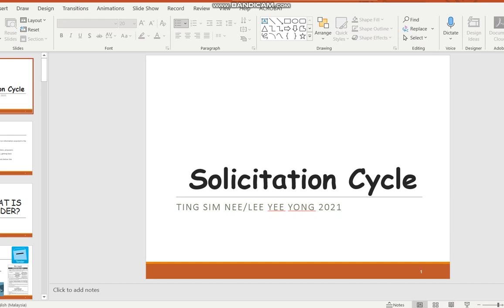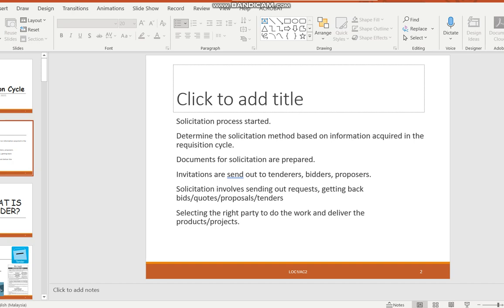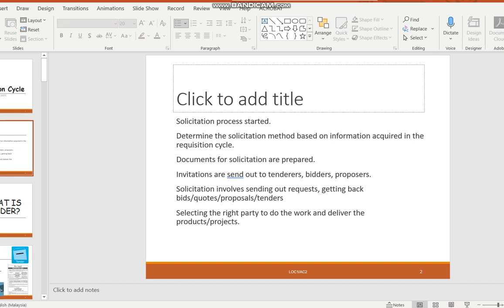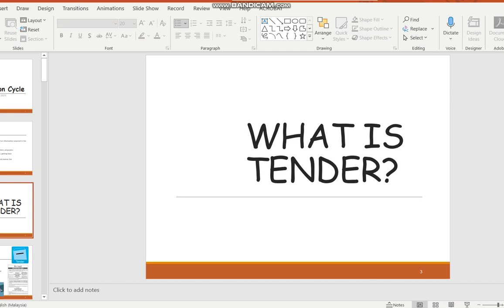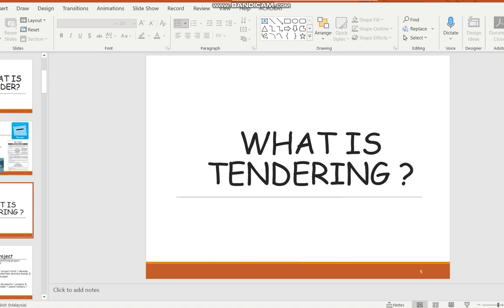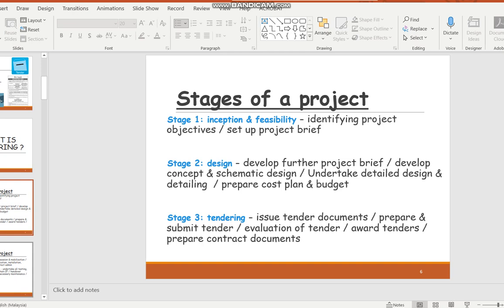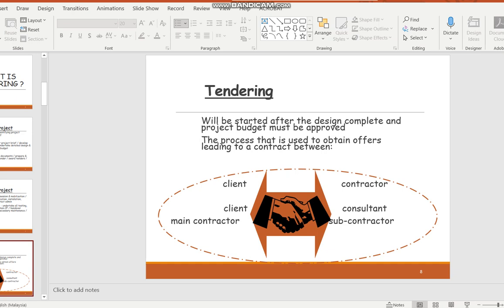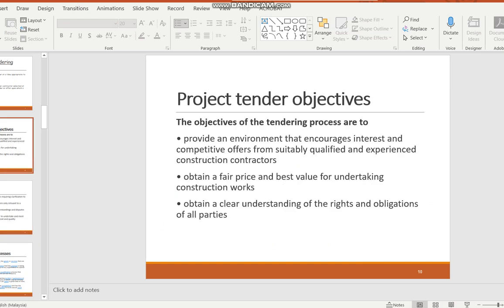Wk 12 Tendering Recording 1